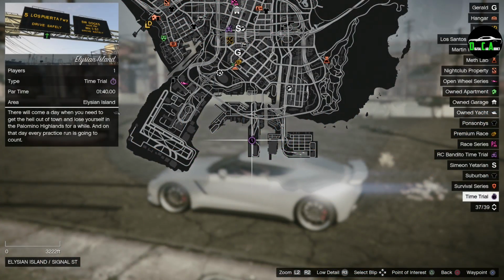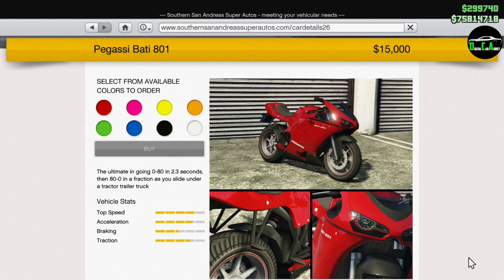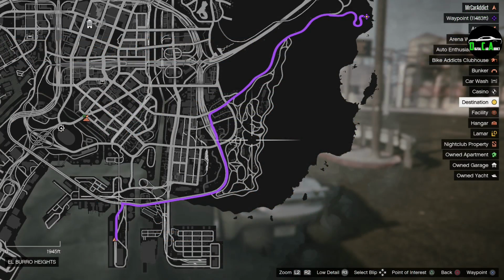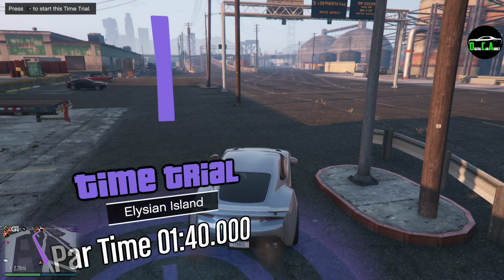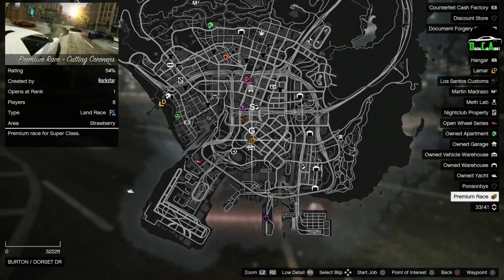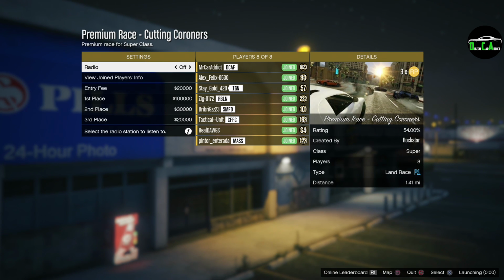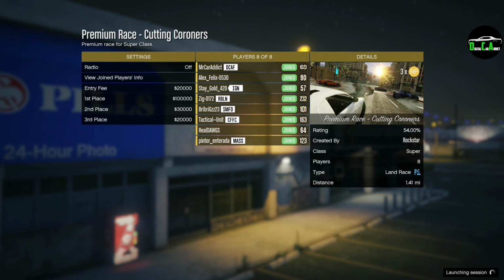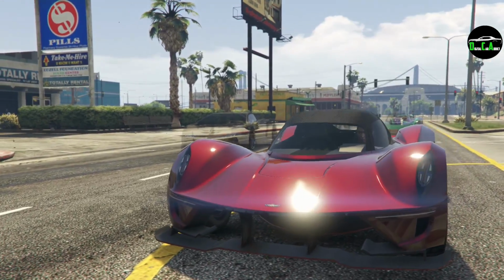GTA 5 - Event Week $300,000 - Time Trial & Premium Race Guide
Event Week (July 9th, 2020 - July 15, 2020)

$100,000 - Time Trial: Elysian Island
$100,000 - RC Bandito Time Trial: Construction Site II
$100,000 - Premium Race: Cutting Coroners